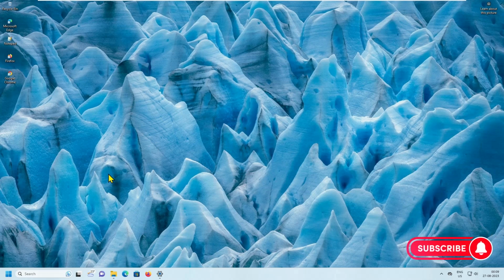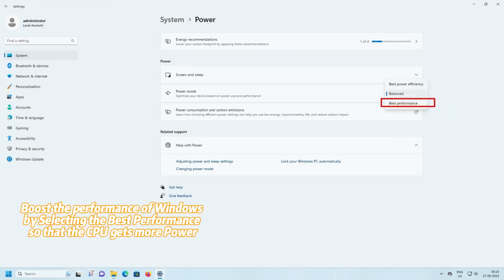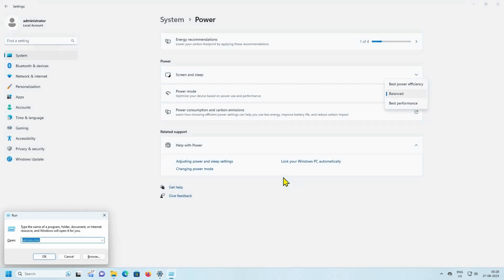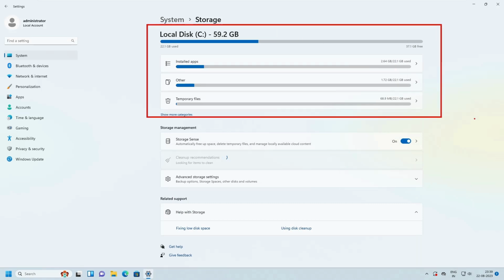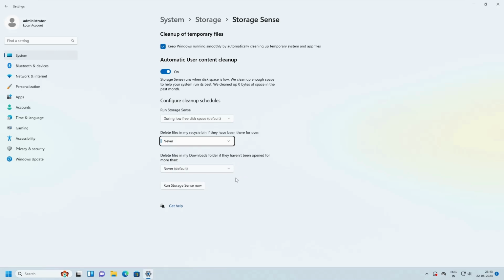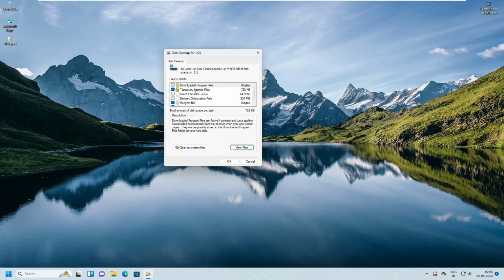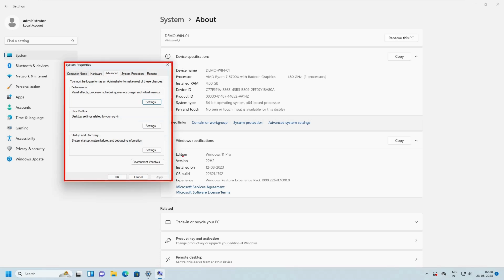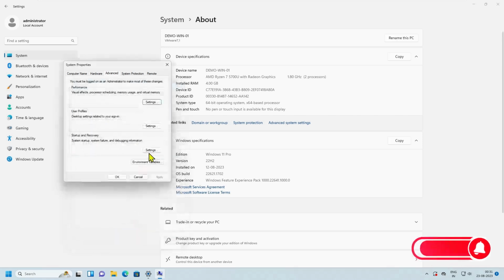Boost Windows 11 Performance: Top Tips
Microsoft Windows 11 | Windows 11 Tutorial | How to Windows 11 Boost Performance and make Windows to run Faster Tips and Tricks

🐧𝐃𝐞𝐬𝐜𝐫𝐢𝐩𝐭𝐢𝐨𝐧🐧
Want to boost your Windows 11 performance? Check out this video for essential optimization tips to make your system run smoother and faster.

🔥My Gears👇
➤FIFINE T669 Condenser USB Microphone Kit

 💻Budget Laptops ₹40,000 to ₹50,000:
➤15-FC0156AU HP 15, AMD Ryzen 5 7520U|16GB RAM|512GB
➤X1605ZAC-MB541WS ASUS Vivobook 16, Intel Core i5-12500H|16GB RAM|512GB

💻Budget Laptops ₹27,000 to ₹33,000:
➤HP 15 15-FC0025AU, AMD Ryzen3 7320U|8GB RAM|512GB
➤HP 15 FC0026AU, AMD Ryzen3 7320U|8GB RAM|512GB